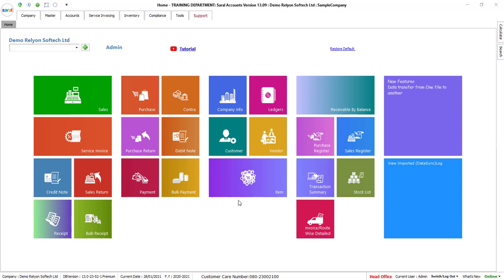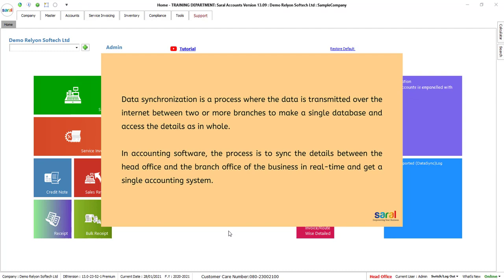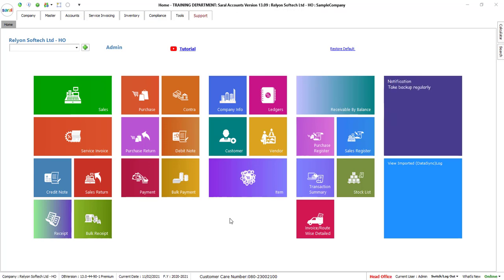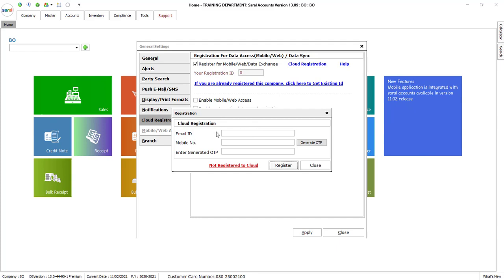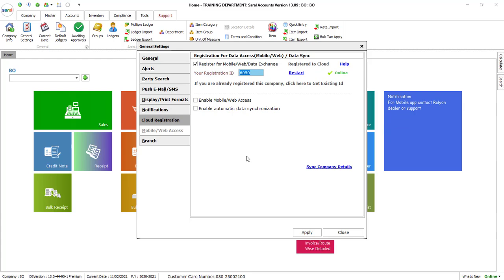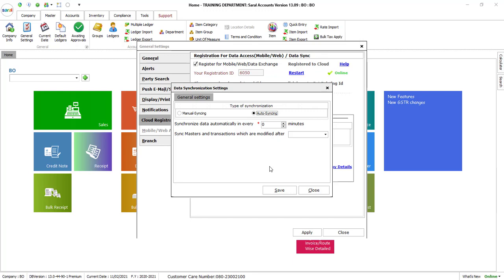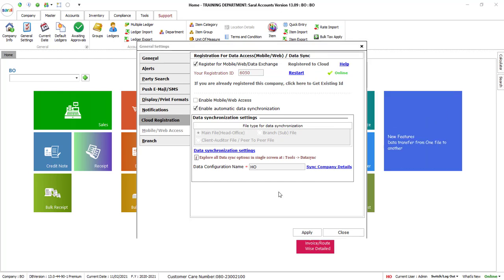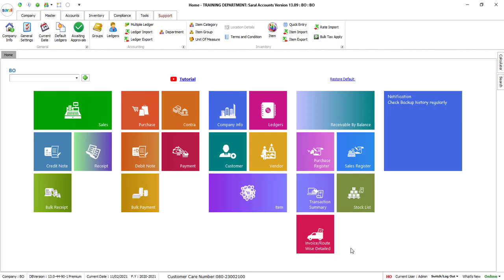Data synchronization with Head Office in Saral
Hello, in this video we will see data synchronization configuration with Head Office in Saral Accounting and billing software.

The GSTN, in association with the Govt. Of India is provding free accounting software to all GST tax payers. They have selected 6 vendors and we are happy to announce that Relyon Softech is one of them.

This means, if your turnover is less than 1.5 crores, you can register and use Saral software for free.

[Please note: This option is available in trial mode from the GSTN for the following states: Karnataka, Gujarat, Uttar Pradesh, Haryana, Assam, West Bengal, Kerala and Goa]

You can use this webinar as a reference once you have downloaded the software following the above procedure.

Happy and secure Accounting to you!!

All the images used in the thumbnails of this channel's videos are courtesy of flaticon.com, freepik.com and pixabay.com